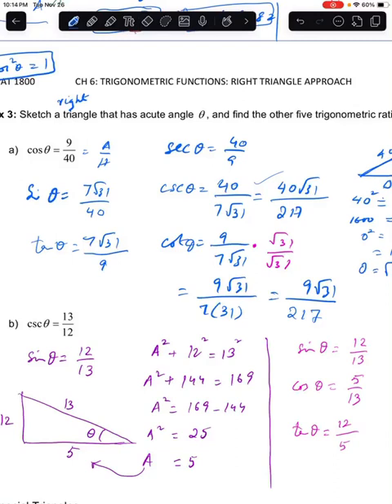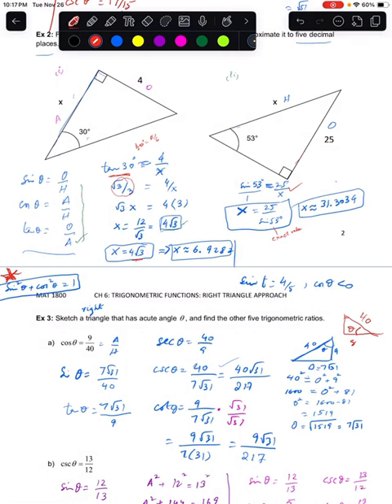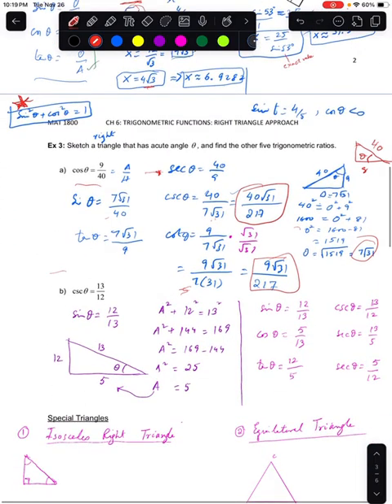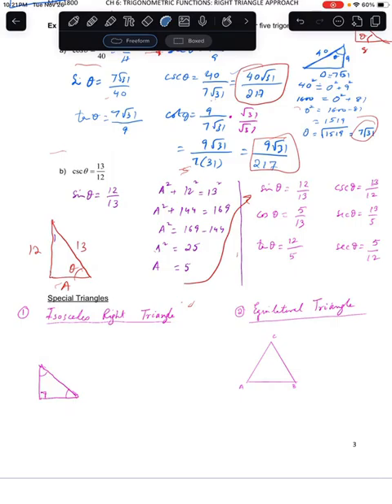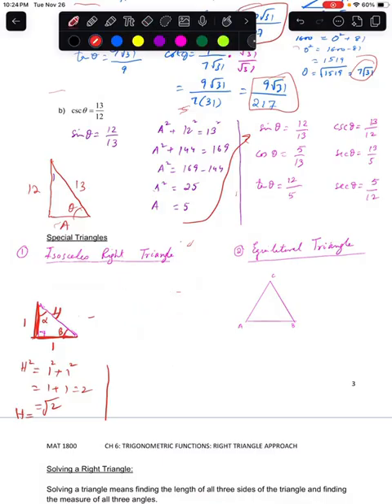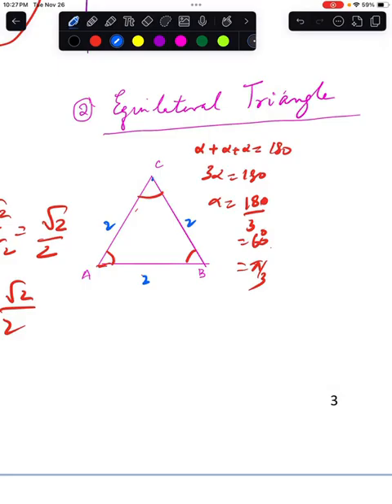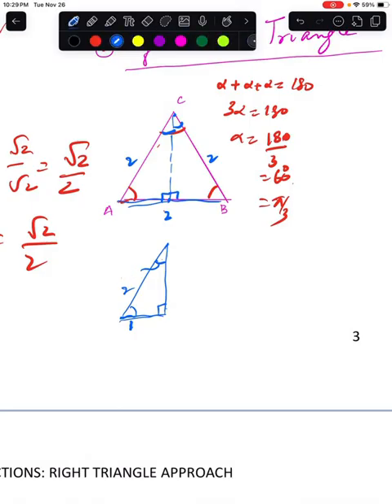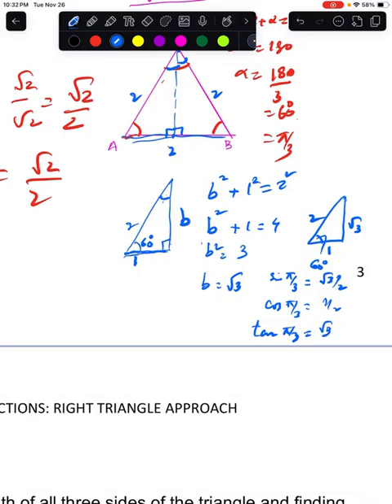Sec 6 2 Video 2